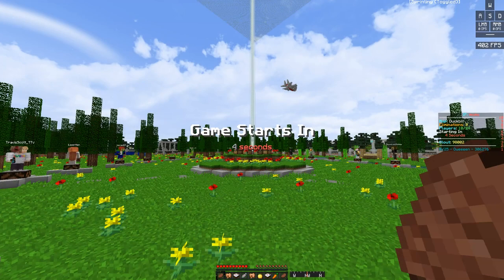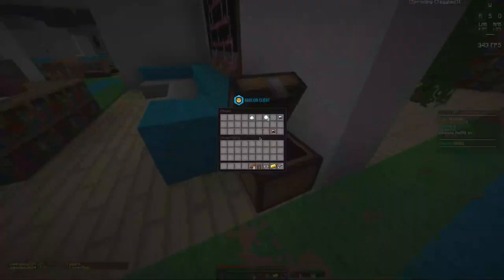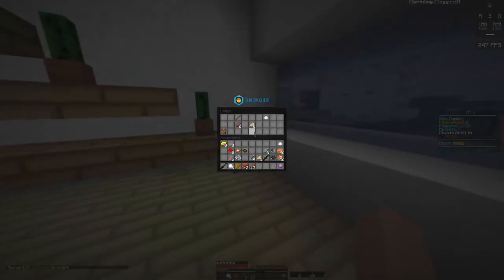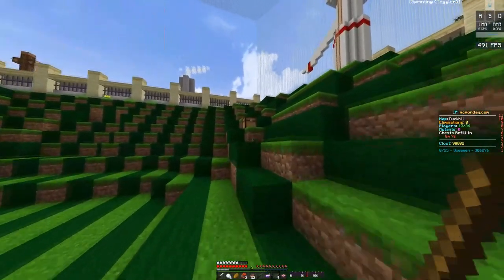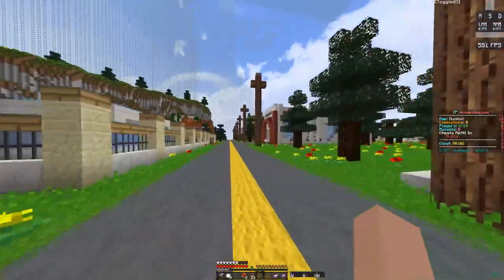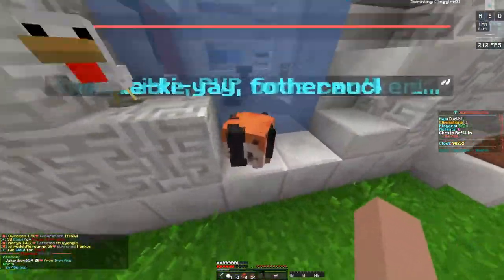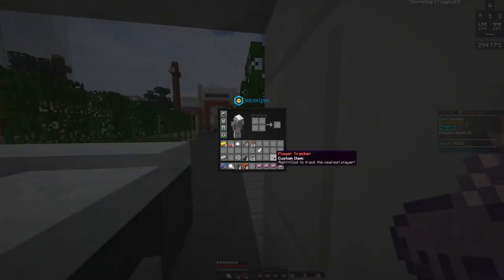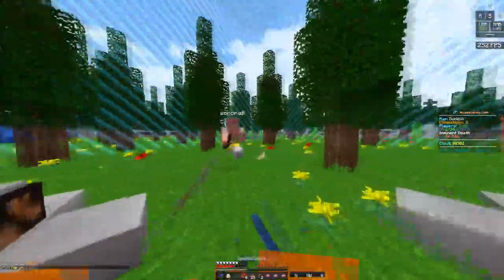Minecraft Survival Games #33 | Duckbill City Chest Route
► Server IP: hungry.games

► Music

- Blaze U - The Path
- Pegboard Nerds - Supersonic  (feat. Chimeric)